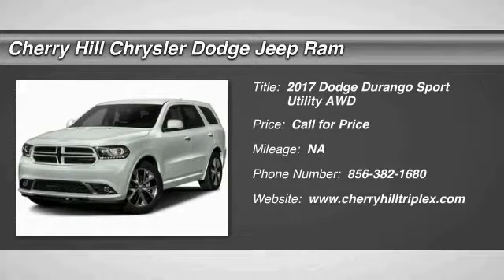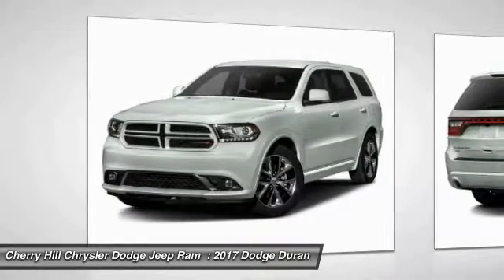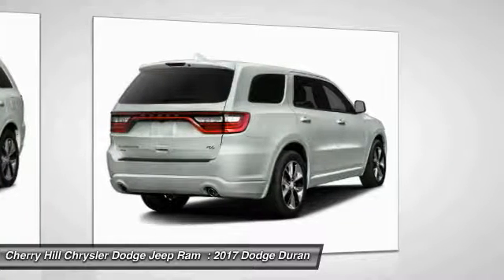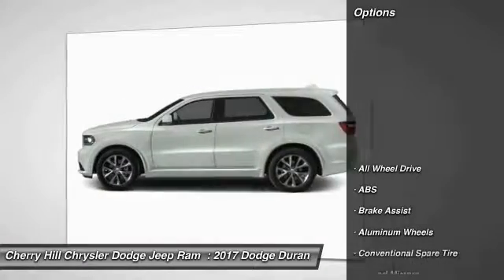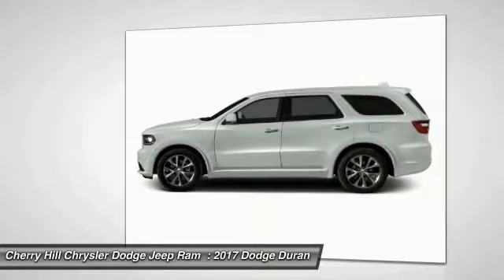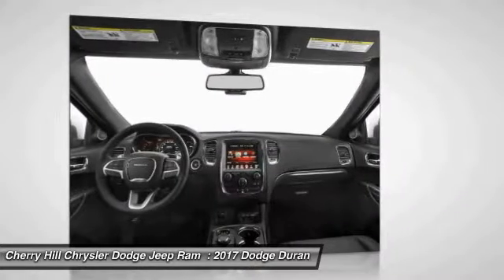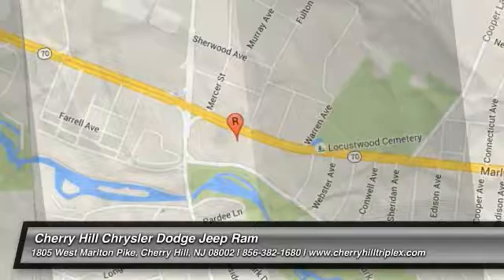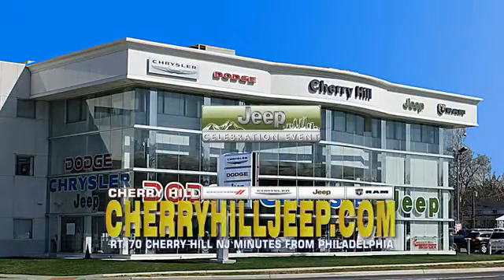2017 Dodge Durango Cherry Hill NJ 839831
2017 Dodge Durango R/T

BACK-UP CAMERA, ALL WHEEL DRIVE, LEATHER, HEATED REAR SEATS, HEATED FRONT SEATS, COOLED FRONT SEATS, HEATED STEERING WHEEL, NAVIGATION, BLUETOOTH, REAR PARKING AID, MP3 Player, CHILD LOCKS, 5.7L HEMI, 3RD ROW SEAT, KEYLESS ENTRY, HID HEADLIGHTS, SAT RADIO, POWER LIFTGATE, ALLOY WHEELS!. The Dodge Durango was designed to be distinctive and to start your pulse racing. Everything about the exterior of the Durango demands a second look. It has been restyled look more cohesive with the rest of the Dodge roster. These changes include new racetrack taillights an updated front grille, plus new sculpting on the fenders and hood, and projector beam headlights. On the inside changes are plentiful with a new control panel, a customizable 8.4 inch LCD screen instrument cluster, and an available rear Blu-ray and DVD system with dual 9-inch screens that are mounted on the backrest of the front seats. The interior engages all your senses, from the soft touch materials to the high fidelity of the sound system to the look and feel of the available leather upholstery. Seat up to seven in comfort, including available second-row captain's chairs. Increase comfort and convenience with an available second row console. To be truly sporty, you have to be flexible and with up to 50 possible seating configurations, Durango offers that and more. Whether you choose a model with the 3.6L 290hp V6 or the incredible 360hp HEMI V8, you can be sure you are getting the ability to go far efficiently. The new fully electronic eight-speed automatic transmission provides better fuel economy, quicker acceleration and smoother shifting. Plus, Durango features 6,200lbs (V6) or 7,400lbs (V8) towing capacity and available AWD. Throughout the vehicle, you'll find the latest Safety and Security features designed to protect you. It includes an array of airbags, including side-curtain airbags that help protect outboard occupants in all three rows, Electronic Stability Control, Anti-Lock Brakes, and Traction Control.